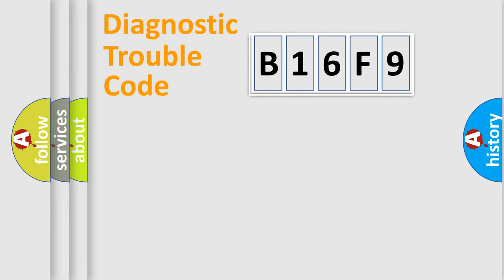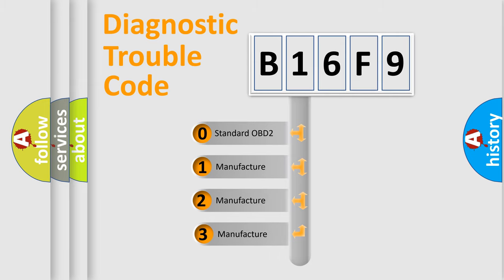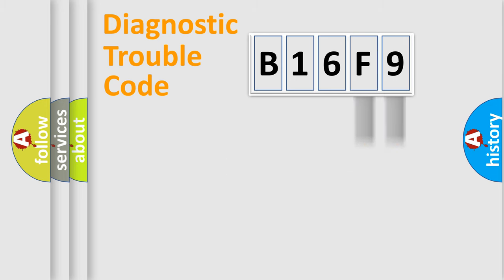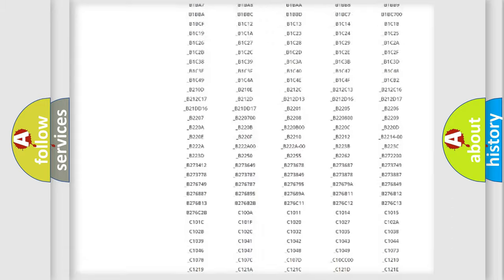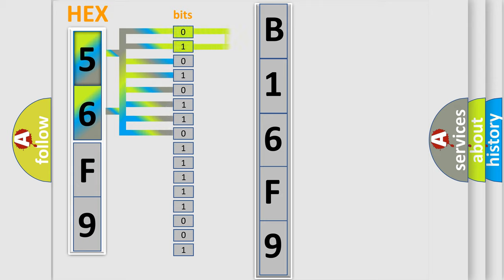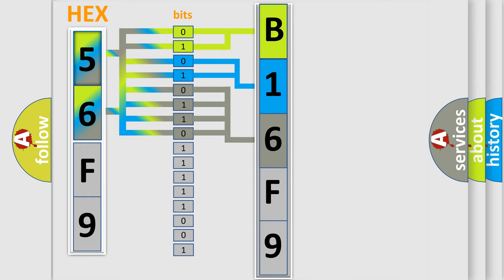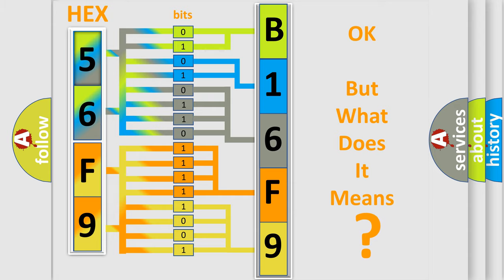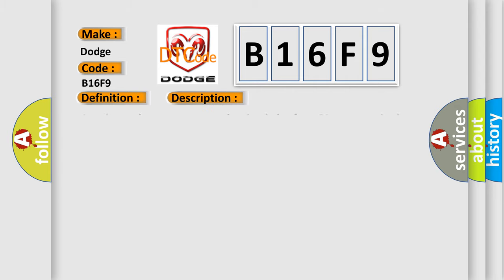DTC Dodge B16F9 Short Explanation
Contents:
0:21 Basic DTC analysis according to OBD2 protocol standard.
1:48 Insight into programming
2:58 A diagnostically understandable description of the Diagnostic Trouble Code
3:05 Basic error definition

Make
Dodge
Code
B16F9
Definition
Description
Cause
CAN